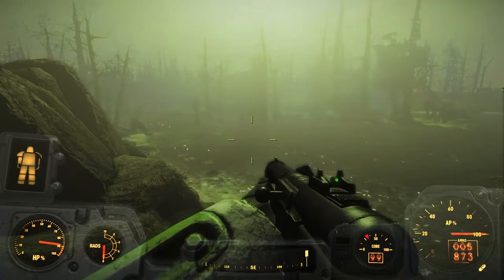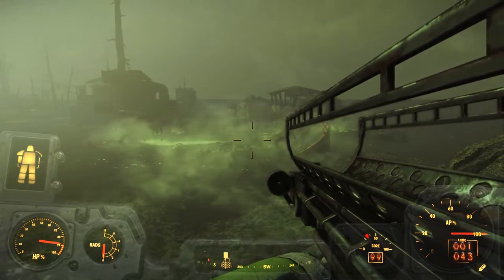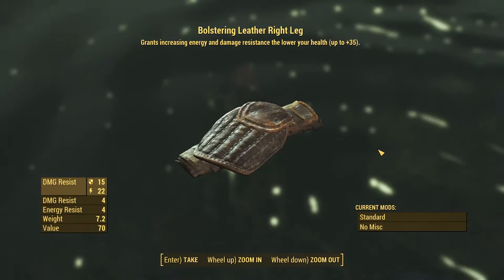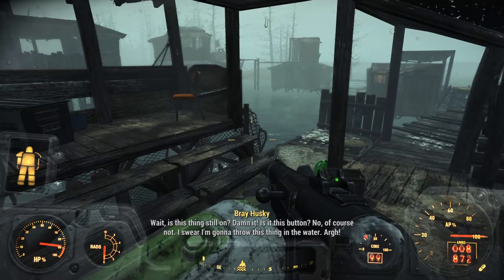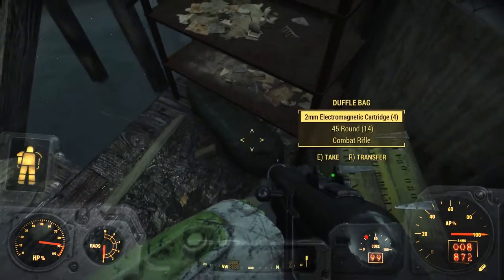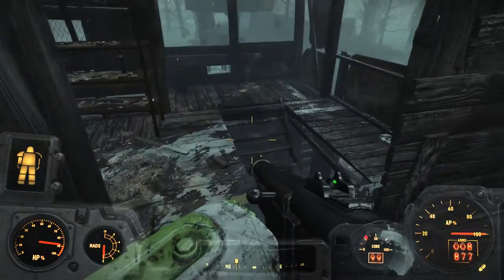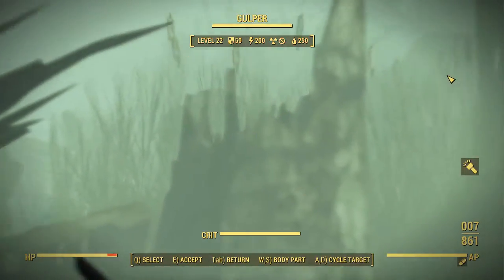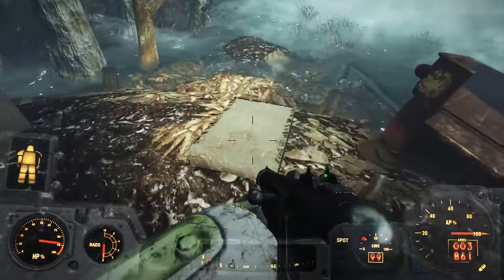Let's Play Fallout 4 Far Harbor [PC/Blind/1080P/60FPS] Part 438 - Haddock Cove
Let's Play Fallout 4 Far Harbor Part 438

We collect the remaining mirelurk carapaces for the Mariner and then spend some time exploring Haddock Cove.  We hear the sad story of the Husky brothers.

Quests updated in this episode:
Hull Breach 3 - Collect 2/3 Mirelurk Carapaces
Hull Breach 3 - Collect 3/3 Mirelurk Carapaces
Hull Breach 3 - Completed: Collect 3/3 Mirelurk Carapaces
Hull Breach 3 - Deliver 3 carapaces to the Mariner

Areas discovered in this episode:
Haddock Cove